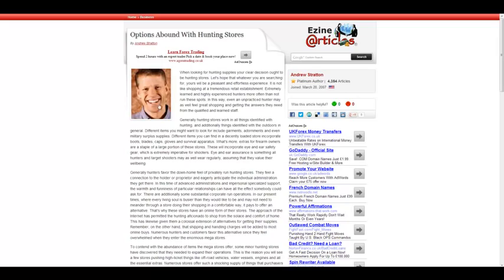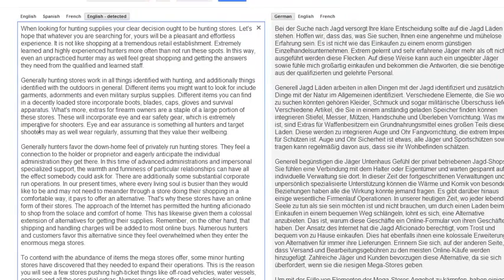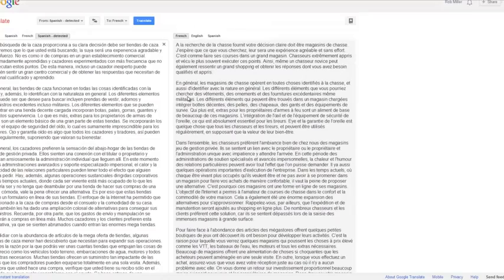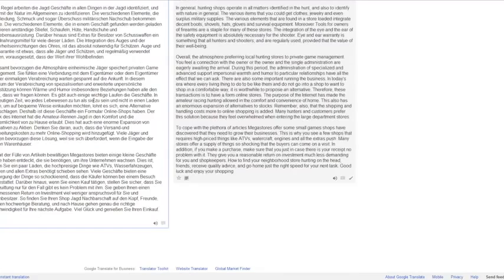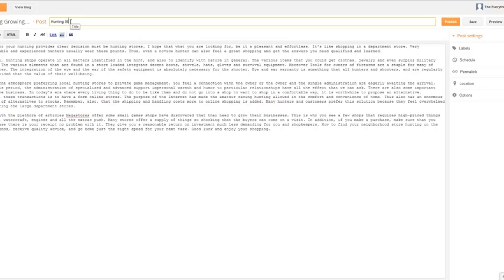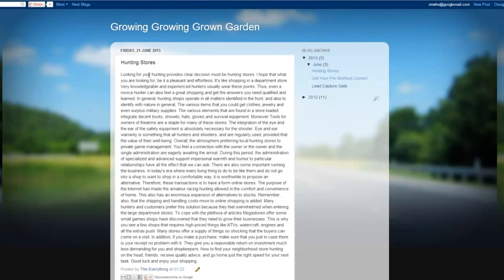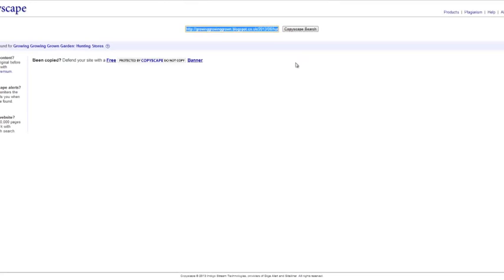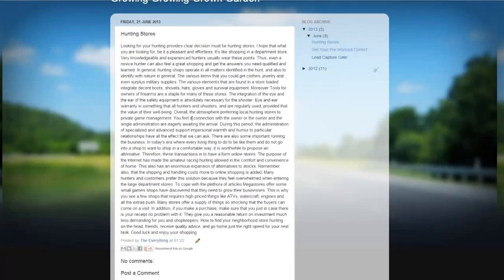How to Create Unique Articles in 2 Mins that pass Copyscape